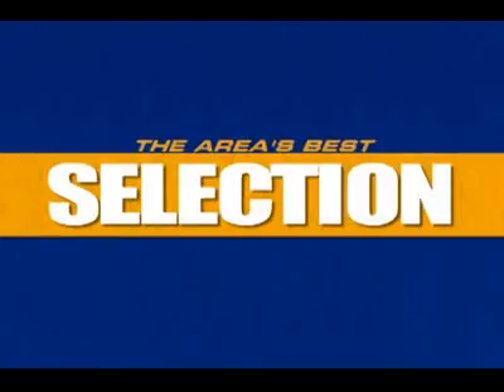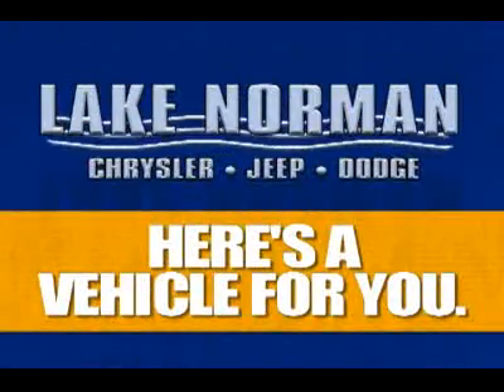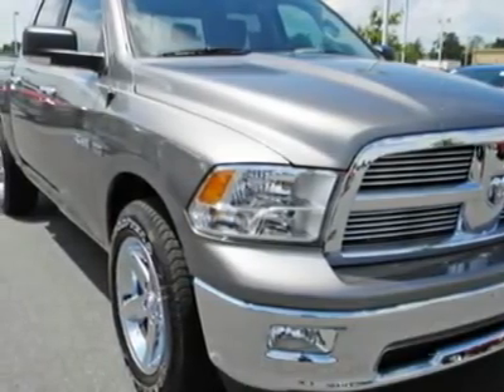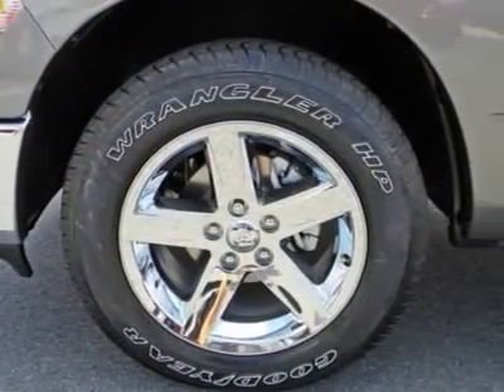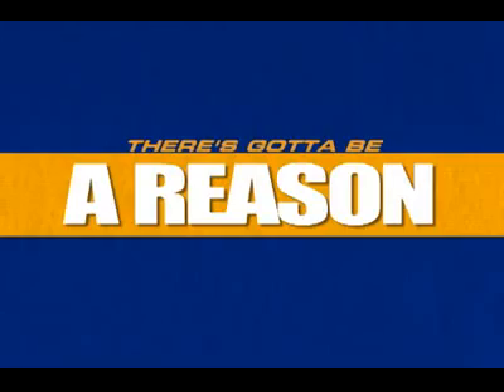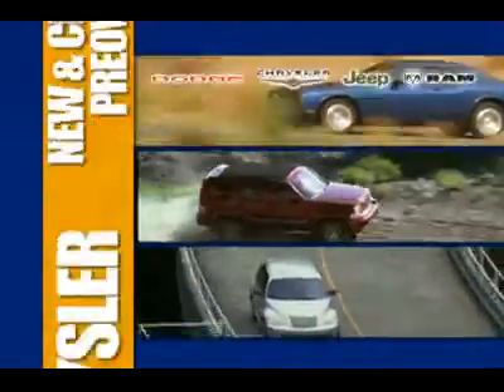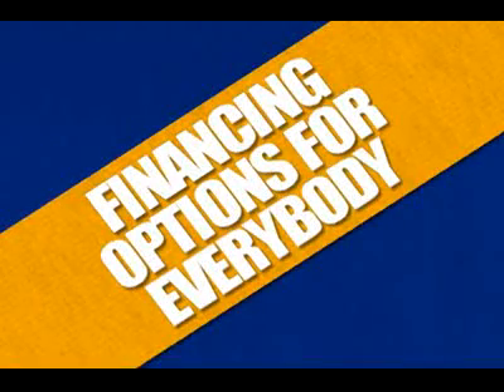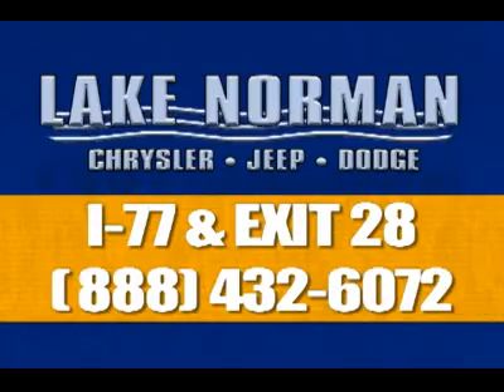2010 DODGE RAM 1500 Cornelius, NC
2010 DODGE RAM 1500 Cornelius, NC
Stock

You'll love this 2010 Dodge Ram 1500. This is a car you'll want to take home. With 0 miles, it features automatic transmission and an exterior color of MINERAL GRAY. Call us and be the first to open the car door today!